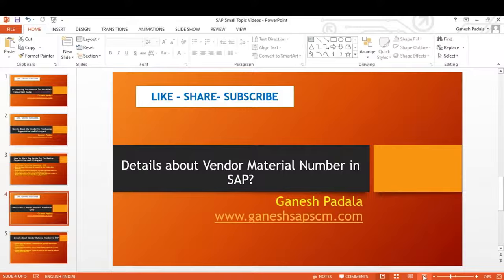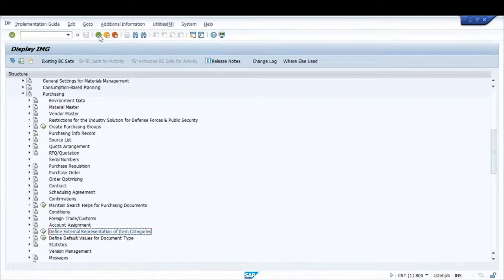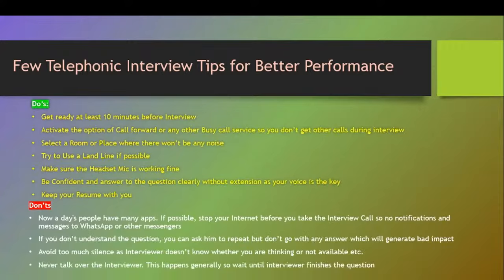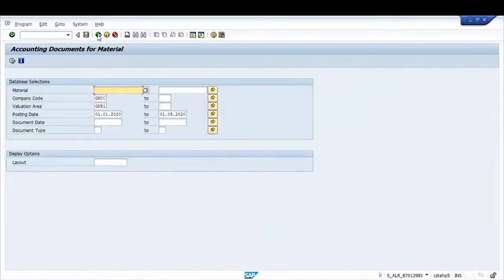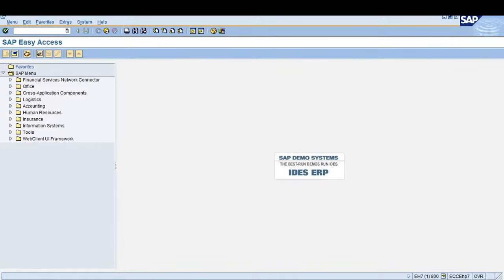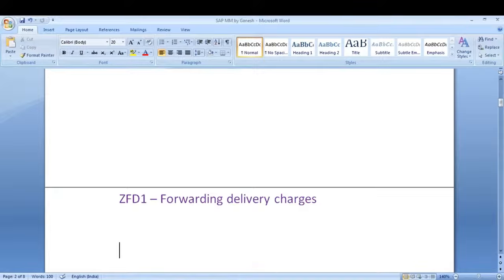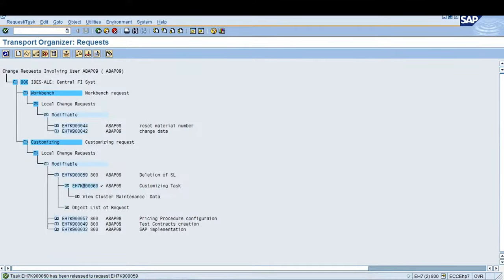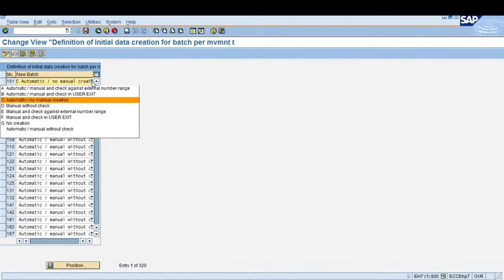SAP MM Interview Preparation Videos in LIVE Part 3